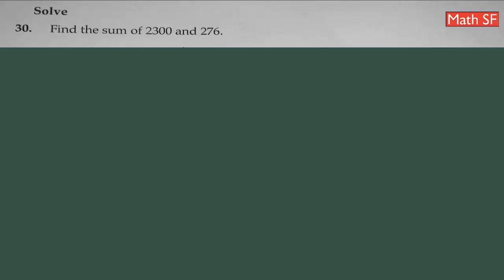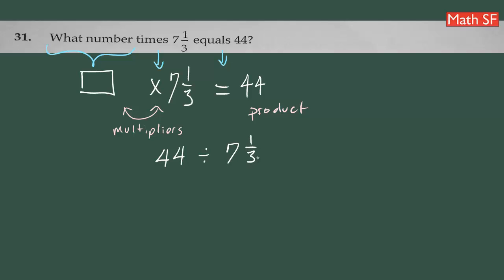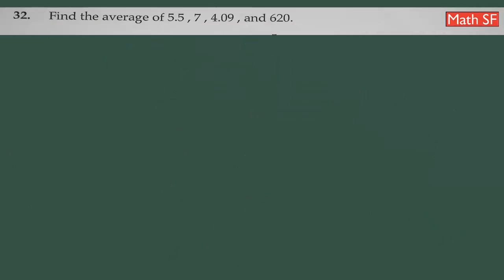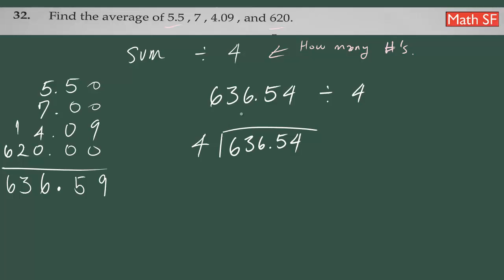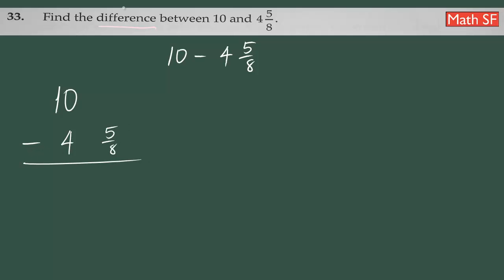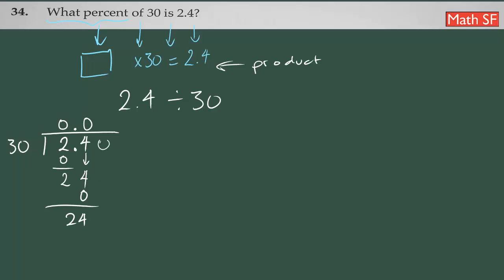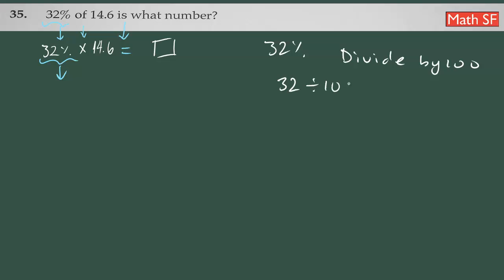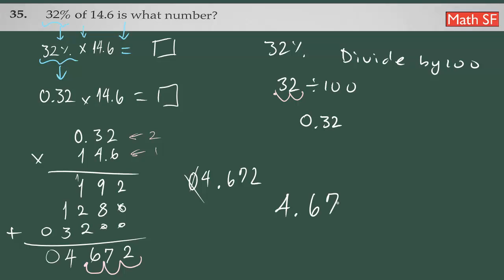Essential Mathematics: Final Exam (Form A) Problem 30-35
Final Exam - Math E - CCSF
Problems 30 through 35 of the practice final exam (form A)